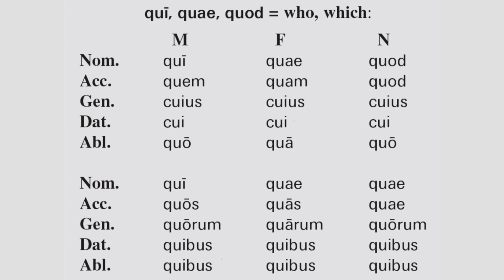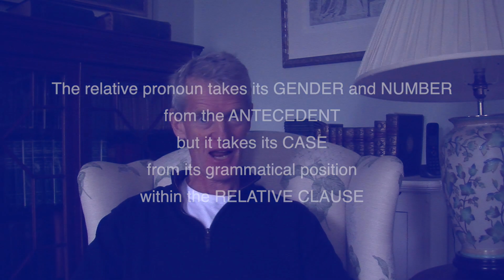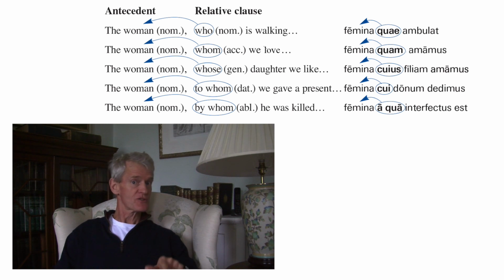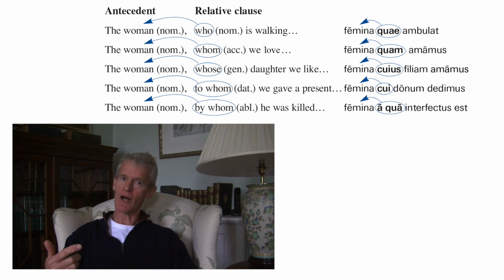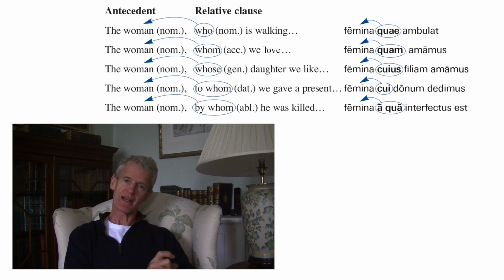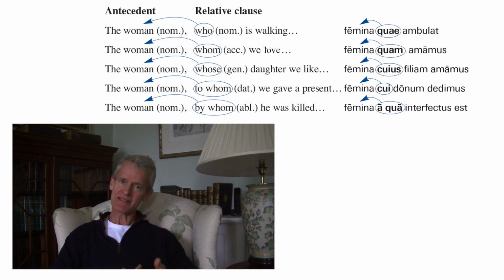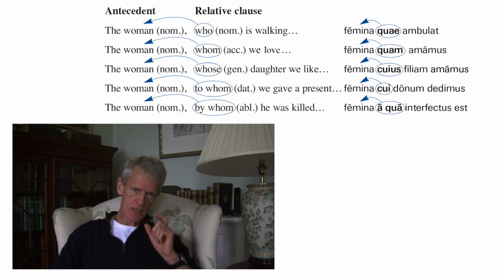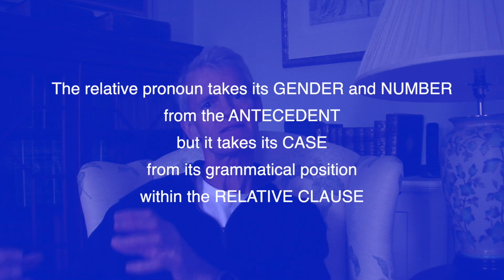Latin 2 Lesson 17: Relative Clauses | So You Really Want to Learn Latin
At last, my favourite - qui, quae, quod and the joys of relative clauses. You'll be whom-ing with the best of them after this.